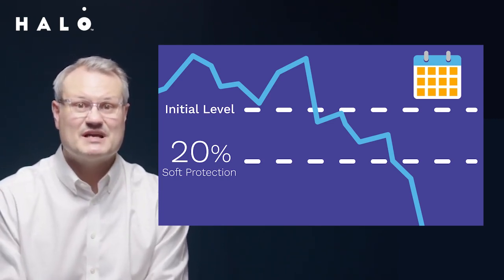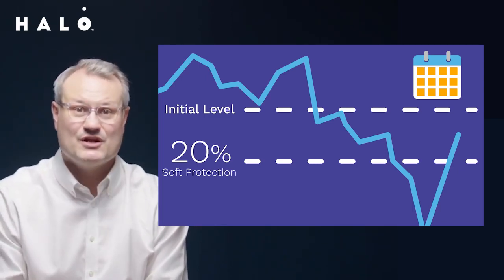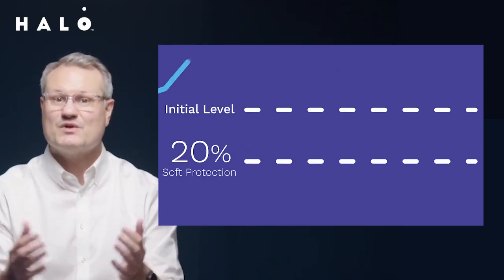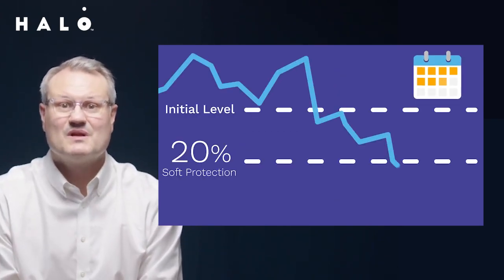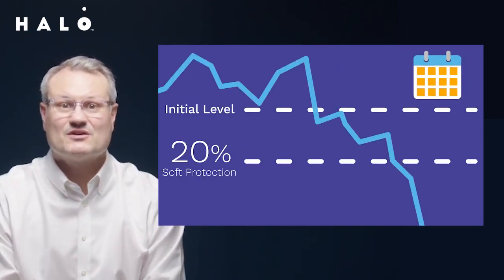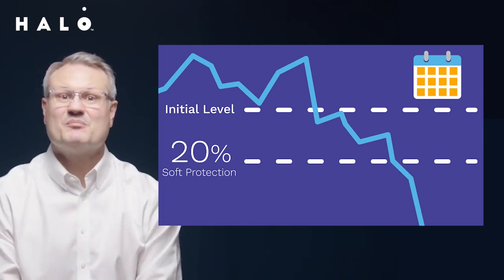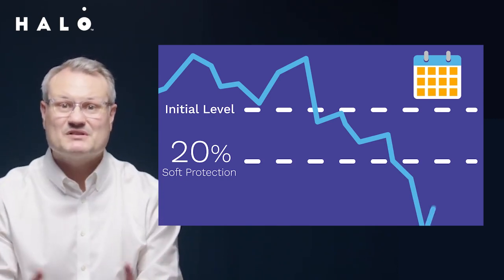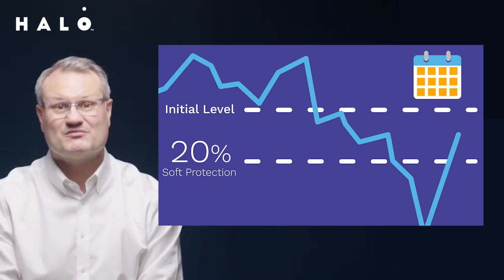Understanding How a Structured Note With Soft or Barrier Protection Works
For Structured Notes with barrier or “soft” protection, it is a contingent form of protection which absorbs an underlier’s negative price performance up to the barrier level, beyond which the investor participates in losses one for one beyond the initial level.
Structured Notes can be a good investment if you understand how they work. At times, Structured Notes can have complex features and opaque fees. Halo helps explain risks and considerations investors should know to help make these investments more accessible.

See Halo’s Structured Notes 101 for the basics, including what are Structured Notes, where Structured Notes fit in a portfolio, and getting started with Structured Notes

To go deeper on how Structured Notes work, this guide can be a good Structured Note primer on how they’re made. It also explains different types of Structured Notes and what market environments they could be appropriate for:

Content and any tools discussed are provided for educational and information purposes only. Halo Investing makes no investment recommendations and does not provide financial, tax, or legal advice. Any structured product or financial security discussed is for illustrative purposes only and are not intended to portray a recommendation to buy or sell a particular product or service.

US178/1.1/2401